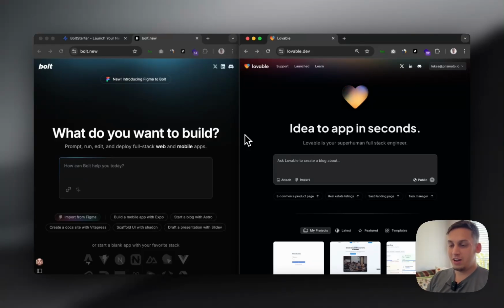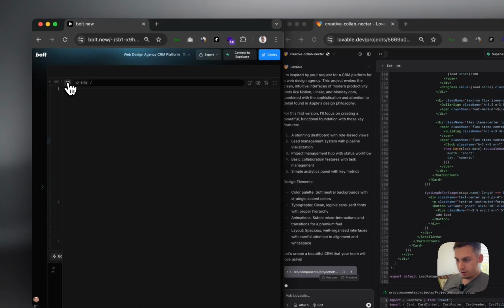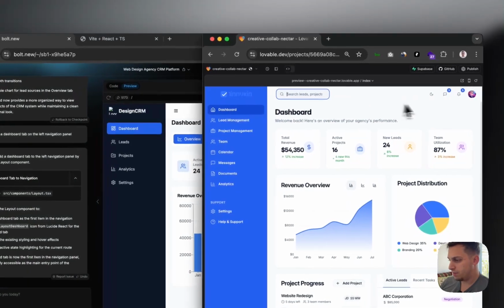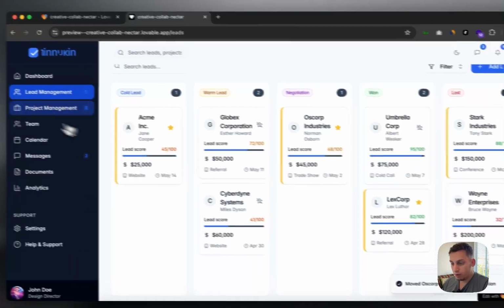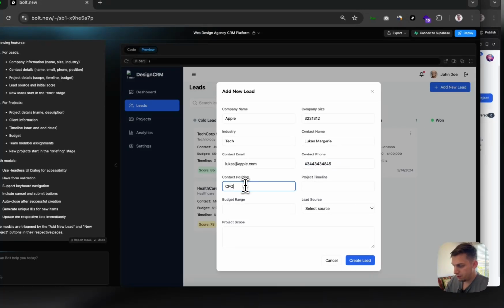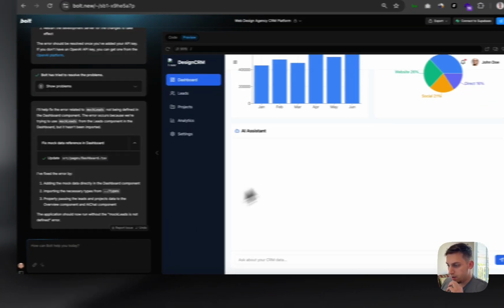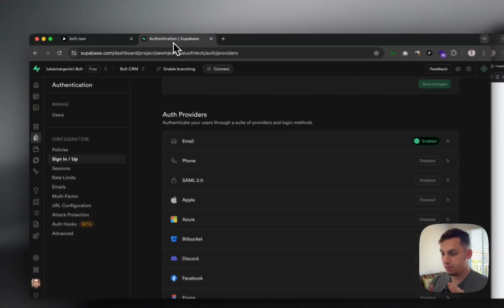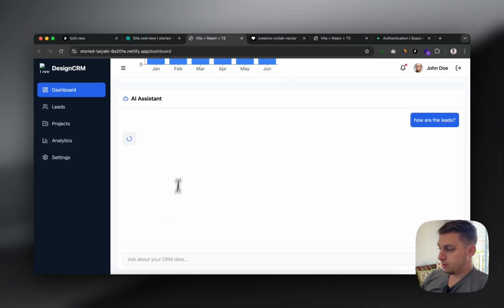Bolt.dev vs Lovable.dev: Build & Deploy a Full CRM App with AI & Auth Integration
In this video, I compare Bolt.dev and Lovable.dev side by side — two powerful no-code/low-code AI tools that generate full-stack apps from a single prompt.

We’ll go from prompt to deployed CRM app, complete with:

Authentication via Supabase
AI assistant via OpenAI API
Drag & drop functionality
Dashboard views
Netlify deployment

Watch till the end to see how both tools perform in real-time, where they shine, and where they struggle.

If you’re thinking of building your own MVP, SaaS product, or internal tools — this will give you a clear picture.

00:00 - Intro: What we're building today
00:30 - Resource: Bolt Starter Templates overview
01:44 - The Prompt: Creating a CRM for a web design agency
03:33 - Bolt’s Prompt Enhancer vs Lovable
04:29 - First Build Results: Bolt finishes early (but with errors)
05:14 - Exploring Bolt’s UI & early functionality
06:39 - Lovable’s generated UI walkthrough
07:16 - Comparing Project Management layouts
08:01 - Missing Pages in Lovable + prompts to fix them
09:05 - Requesting dashboards for both apps
09:57 - Dashboard comparison: Lovable vs Bolt
11:19 - UI customization in Lovable
12:39 - Adding drag-and-drop functionality
14:24 - Drag & drop working in both apps
16:10 - Adding new projects & leads to both apps
18:08 - Testing lead/project creation in Lovable
19:21 - Testing lead/project creation in Bolt
20:49 - Bugs, improvements, and next steps
22:00 - Adding AI Chat Assistant via OpenAI API
23:15 - Integrating OpenAI: Bolt vs Lovable UX differences
25:43 - Testing AI Assistant functionality
27:49 - Next step: Adding authentication via Supabase
29:08 - Setting up signup & login in both apps
30:19 - Superbase settings (with/without email verification)
31:41 - Deploying both apps: Netlify + Lovable hosting
33:33 - Final walkthrough of deployed apps
34:57 - Outro: Thoughts, next steps & what’s possible